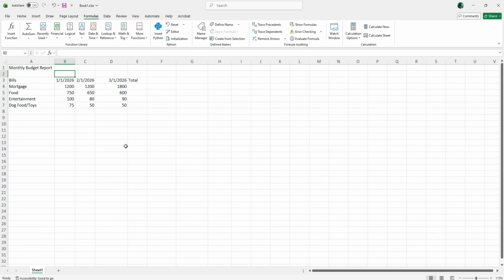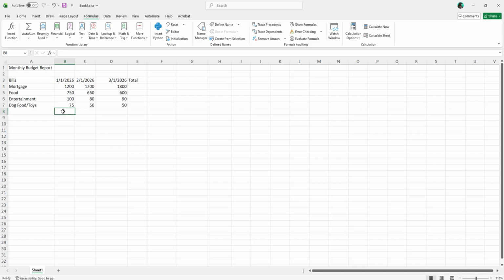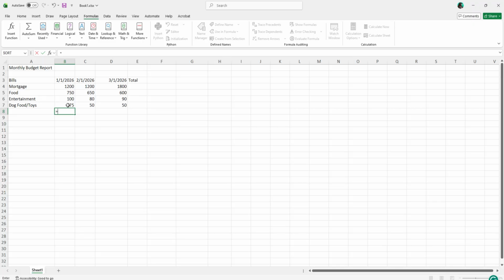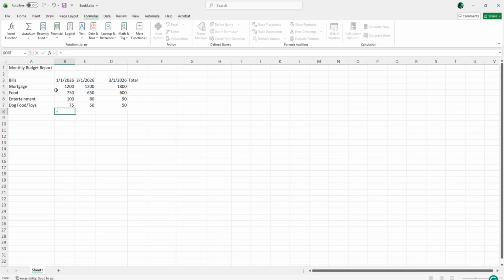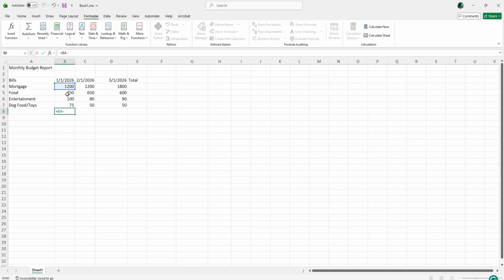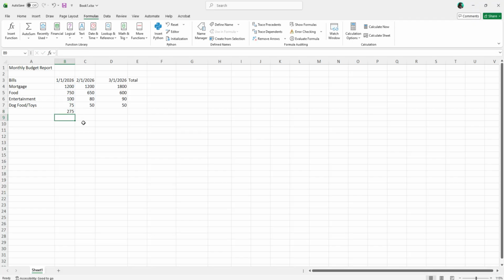How to Subtract Numbers in Excel (Beginner Tutorial) | Microsoft Excel Fundamentals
Learn how to subtract numbers in Microsoft Excel with this easy, step-by-step beginner tutorial. In this Microsoft Excel Fundamentals lesson, I’ll show you how to create simple subtraction formulas and perform calculations using cell references.

Subtraction is a fundamental Excel skill used in budgets, reports, and data analysis. Whether you're calculating differences, tracking expenses, or analyzing data, this tutorial will help you perform subtraction accurately and efficiently.

👉 In this video, you’ll learn:

- How to create subtraction formulas
- How to use cell references in calculations
- How to subtract across rows and columns

This beginner-friendly guide is perfect for anyone new to Excel or looking to build a strong foundation in formulas.